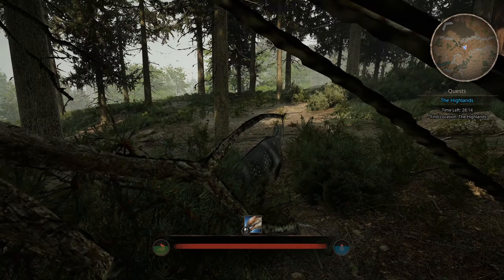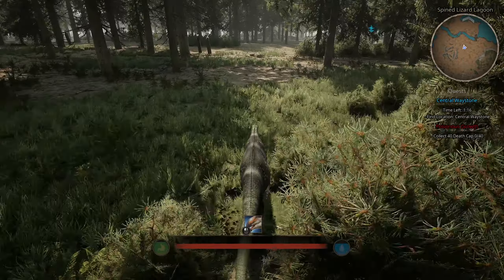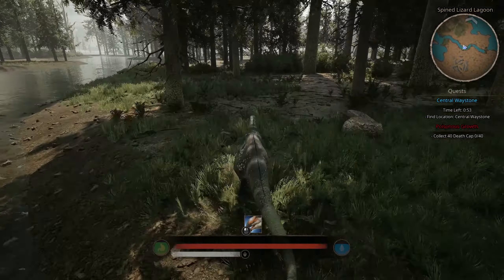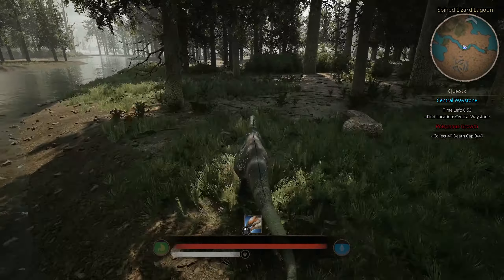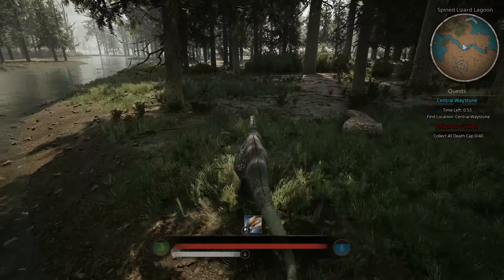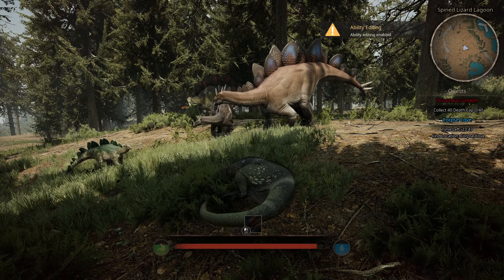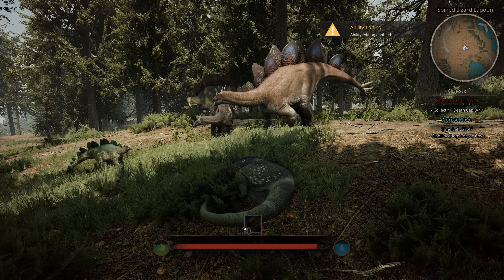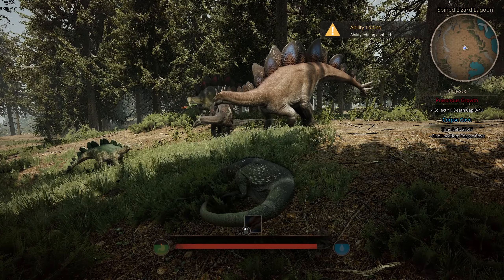Path of Titans - A WWD Series - Small Scale and the Stegos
Small Scale has found a group of stegos, but will they accept her into their herd?

If you are interested in joining Walking With Dinosaurs, please reach out in the official Path of Titans discord and someone will DM you the link to join.

Neptune by Bonnie Grace
Checkmate by Dream Cave
From Stardust by Christoffer Moe Ditlevsen
The Longest Rest by Alan Ellis